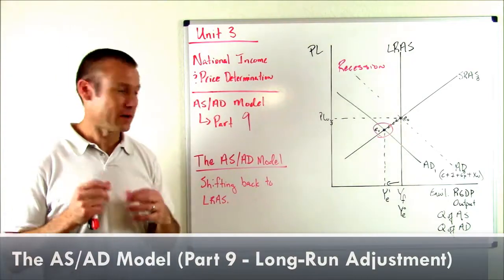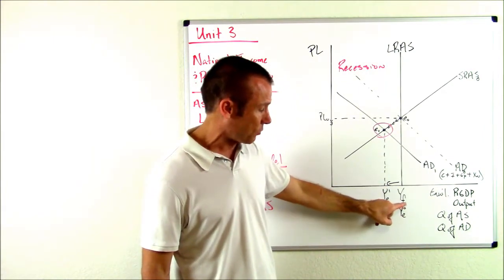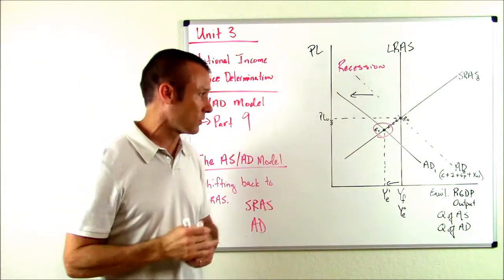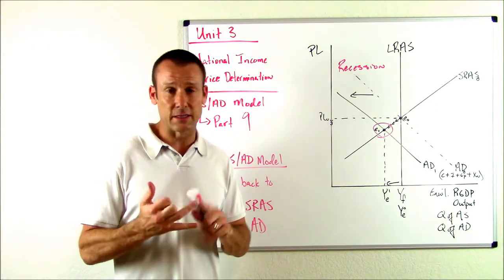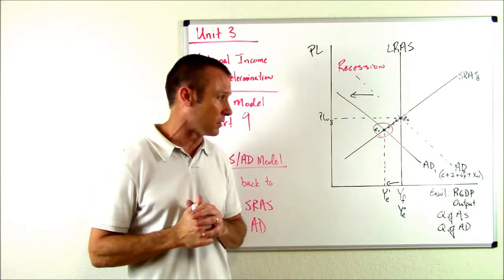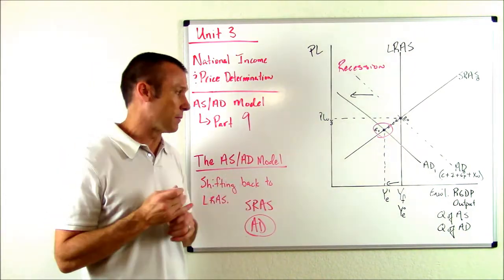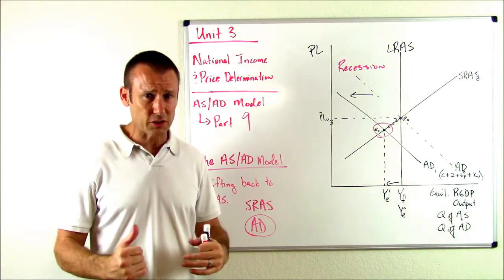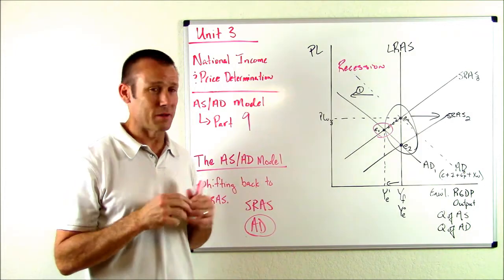The AS/AD Model: Long-Run Equilibrium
This video is about how the economy returns to potential output in long-run.  This video is made for 1st year college students or AP/IB Economics students.  It focuses on foundational economic concepts.